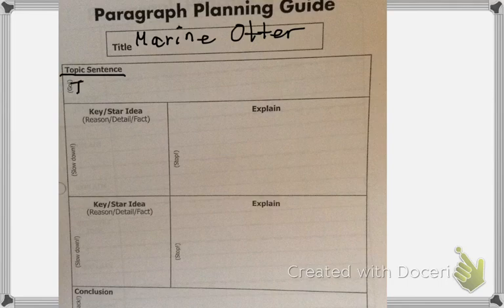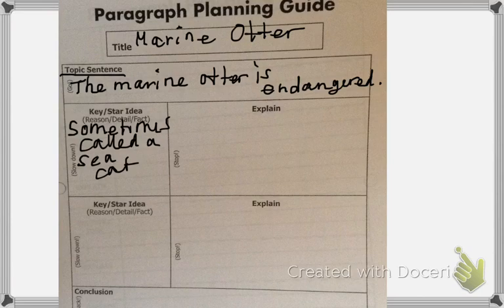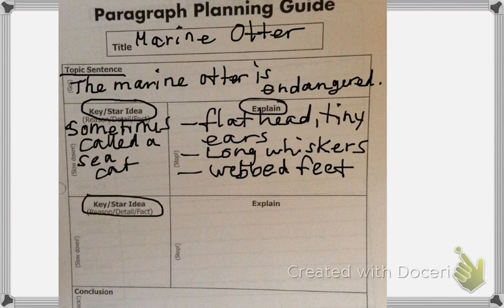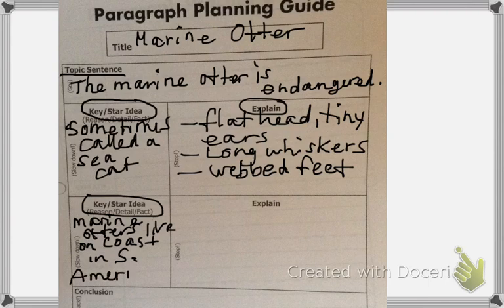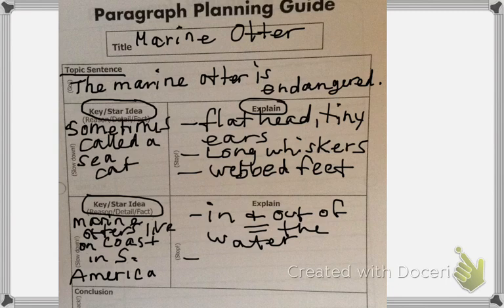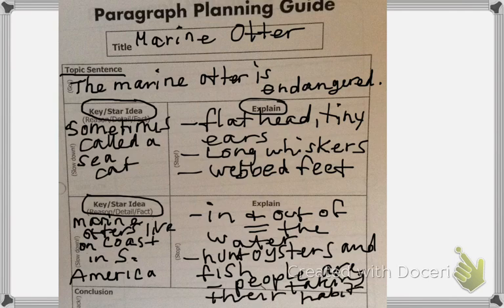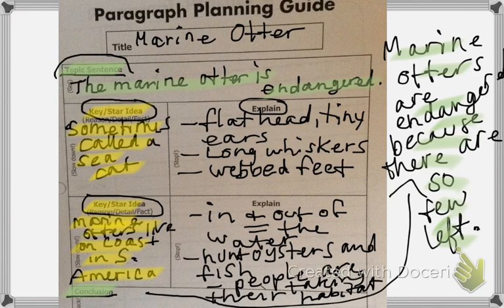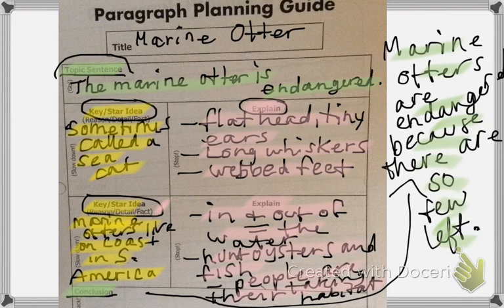Endangered Species Paragraph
Demo of how to organize your endangered specied paragraph outline.